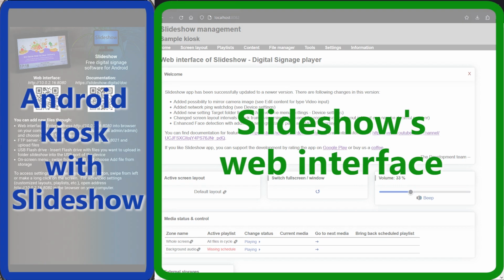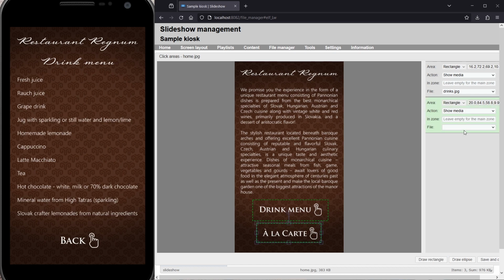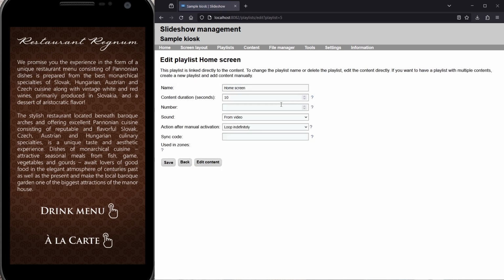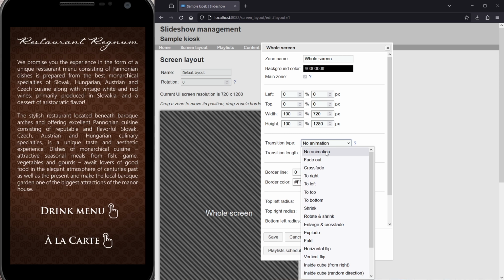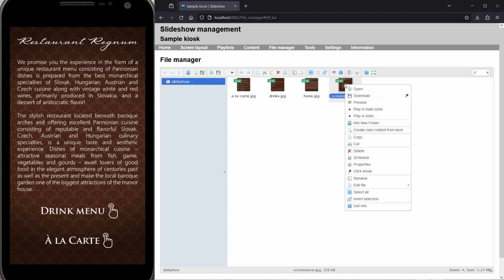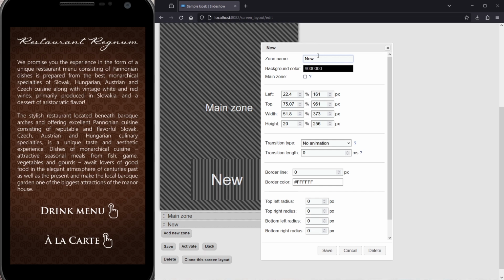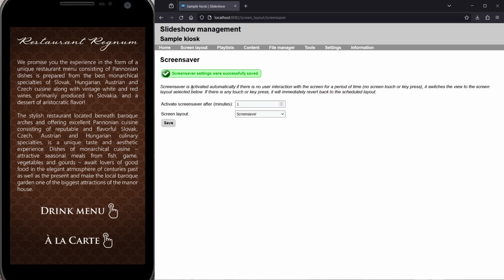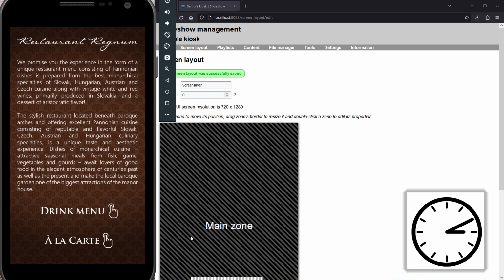Slideshow - Tutorial 21: Click areas and screensaver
Tutorial for Slideshow - Digital Signage player for Android. Find out how to set up an interactive kiosk using Slideshow with click areas on images and automatic screensaver activation.